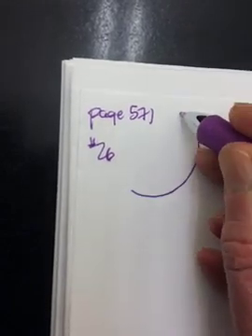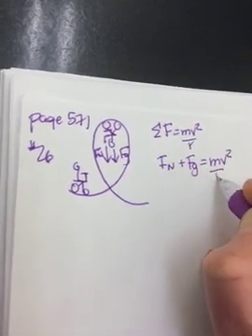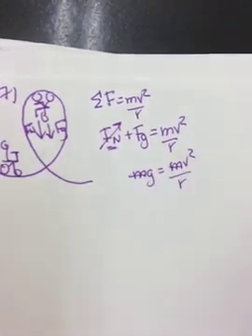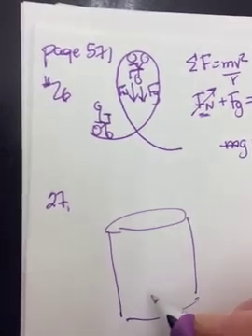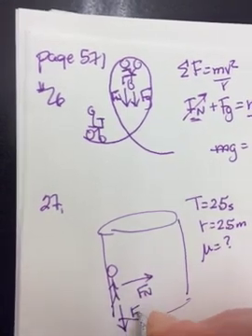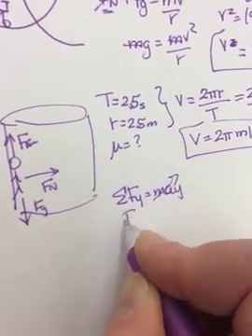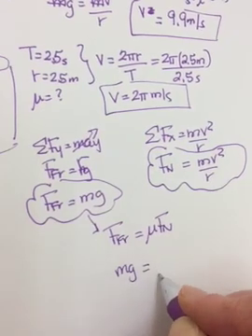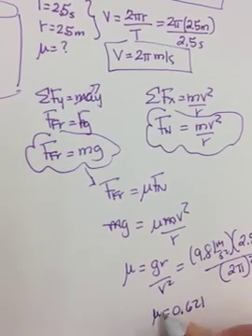Physics 122 Centripetal Motion Questions- Multiple Choice #10-19 & Page 572 #26 & 27